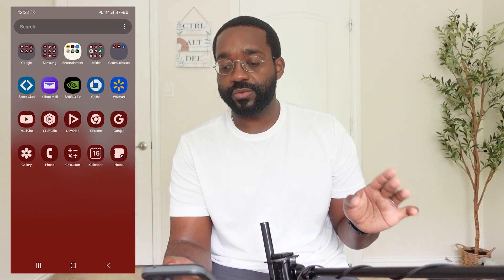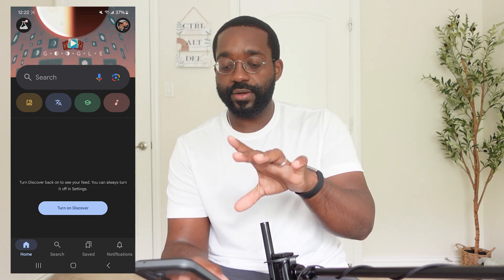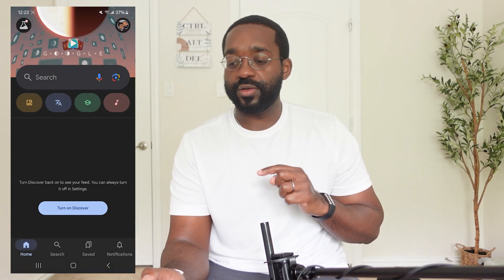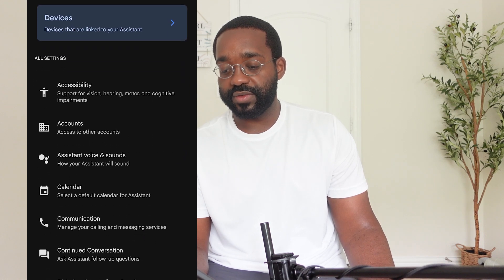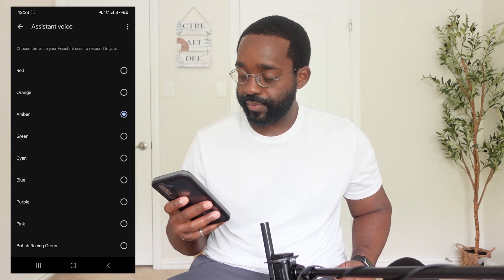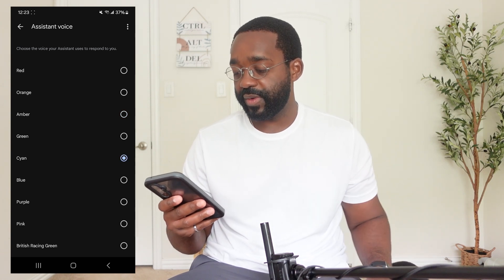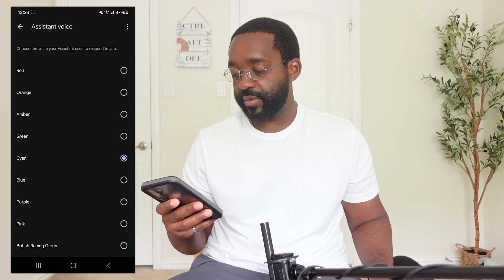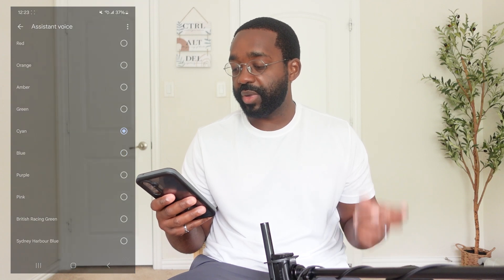How to Change Google Assistant Voice on Phones & Tablets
Quick steps on how to change the default Google Assistant and Google Search voice to a different accent on iPhones and Android phones

MUSIC
dryhope, Gustav Gustav - Carefree

Sony ZV-1 camera only

Joilcan aluminum heavy duty camera tripod

AUDIO
Rode VideoMic Pro+ camera shotgun microphone